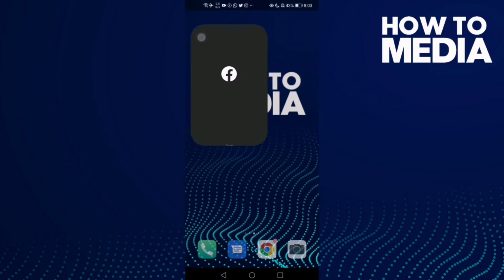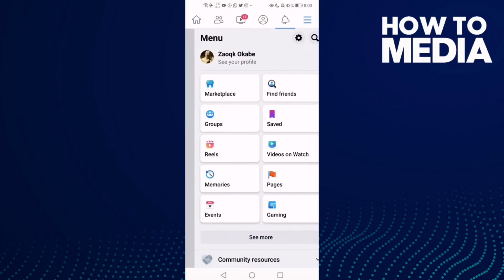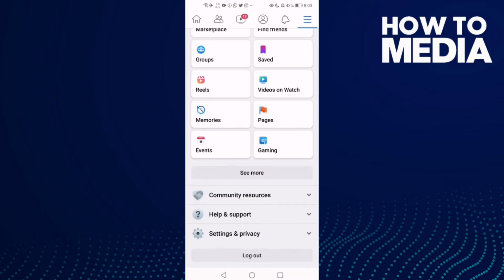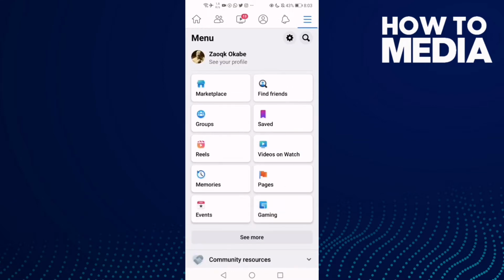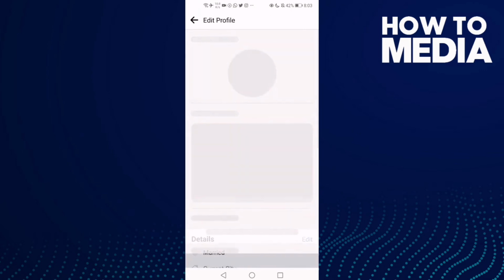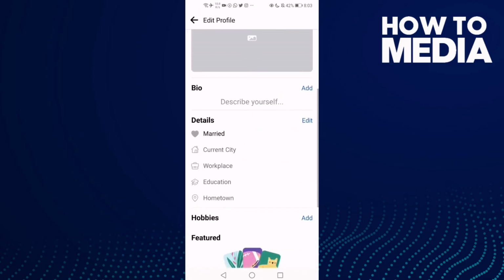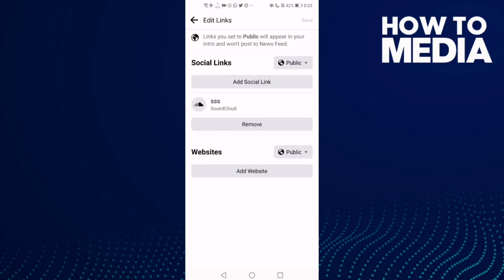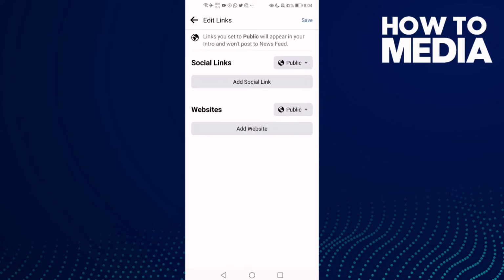How to Remove Your SoundCloud Account on Facebook Mobile App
in this video we discuss :